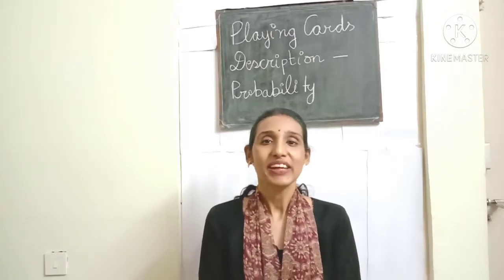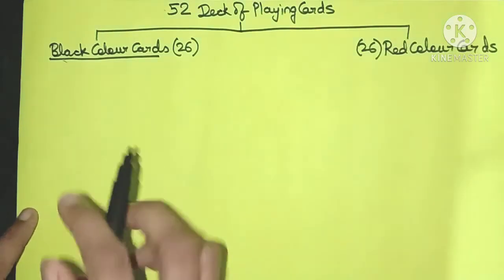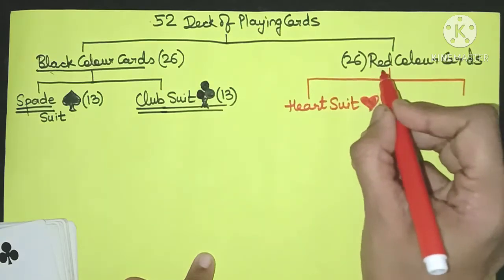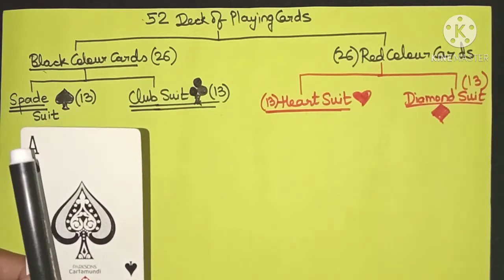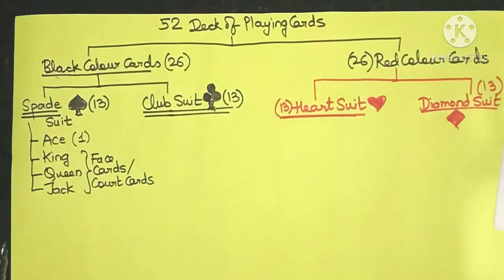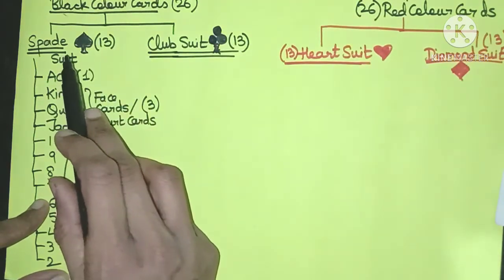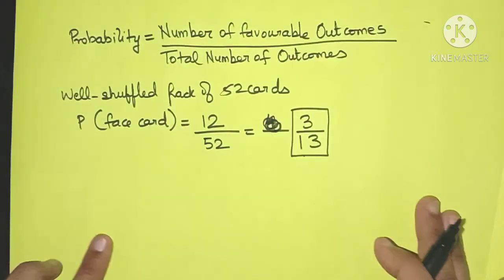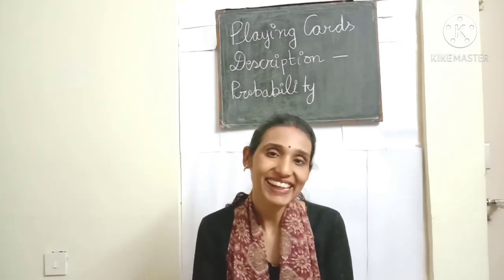Description Of Playing Cards | Probability |Deck Of Cards Description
Hi Friends,
In this video, we will explore the different cards present in a pack of playing cards. Towards the end of the video, we will also solve a probability question based on playing cards.

This is Priya and Welcome to  "Enjoy Math".

The aim of this channel is to clarify all math concepts so that the beauty and simplicity of maths shines through.

Priya.